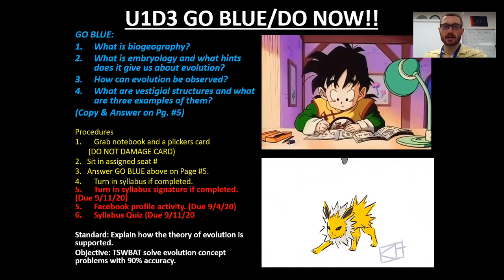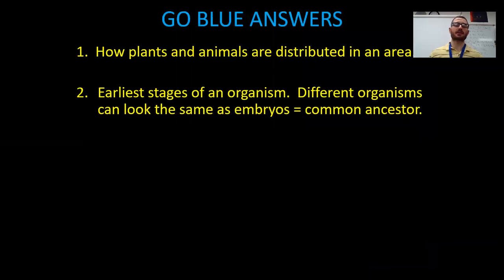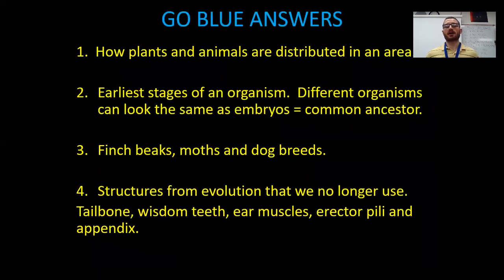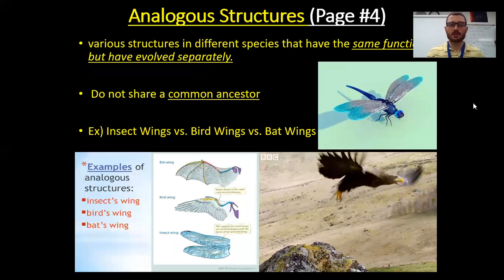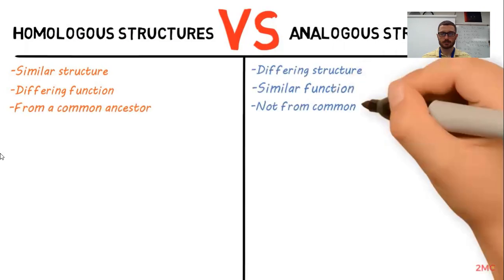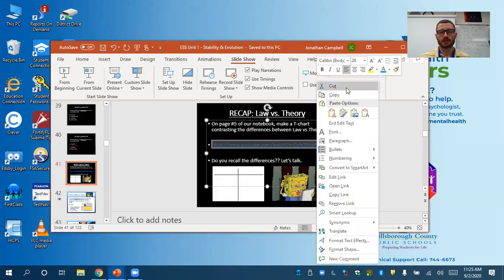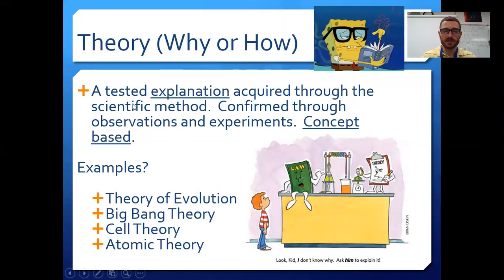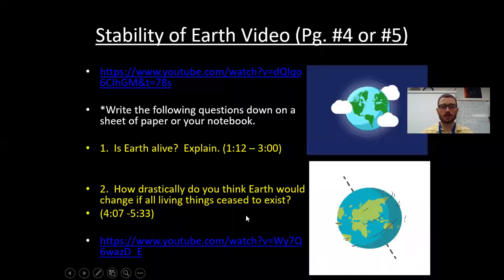Evolution Structures & Law vs. Theory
Important
-Turn in syllabus signatures if completed. (Due 9/11/20)
-Complete online Canvas/Syllabus quiz
-Facebook Profile Activity (Due 9/4/20)

Topics
-Evolution Structures
-Law vs. theory